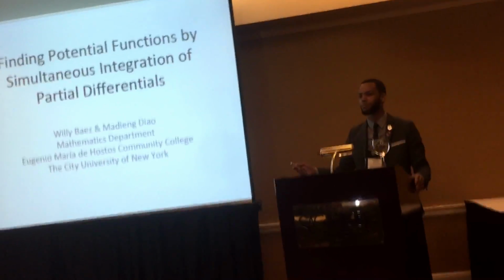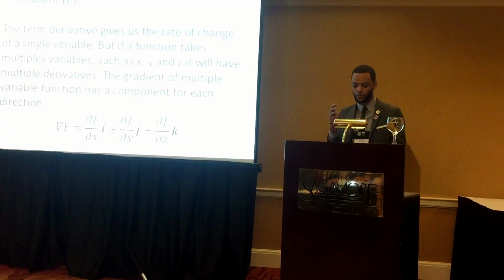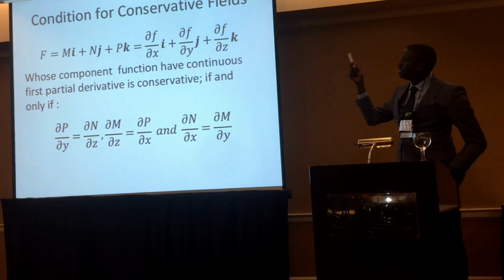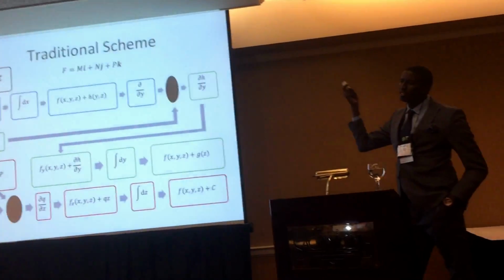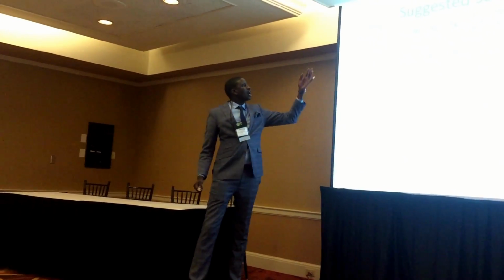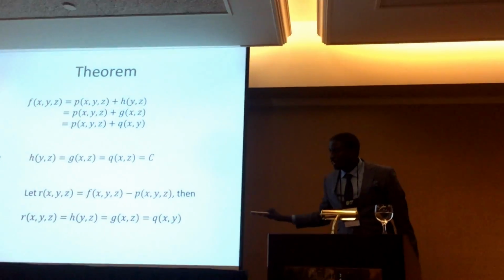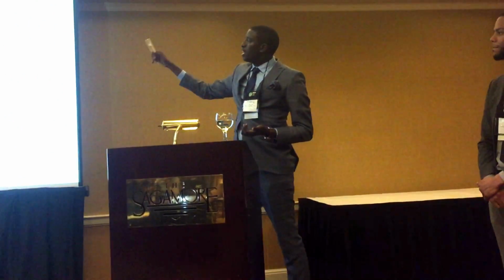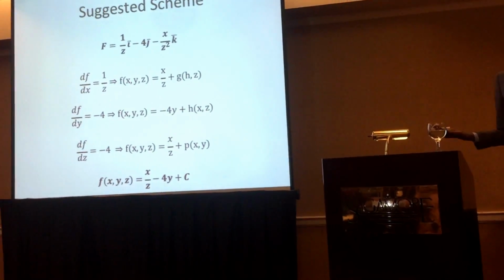Willy Baez & Madieng Diao - New York State CSTEP Conference Oral Presentation